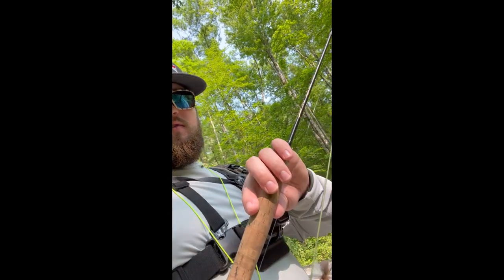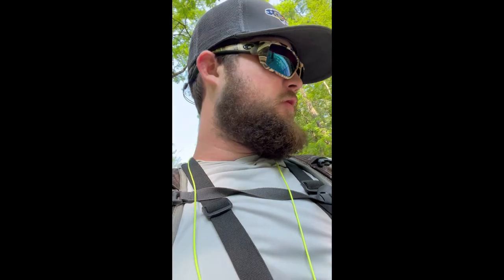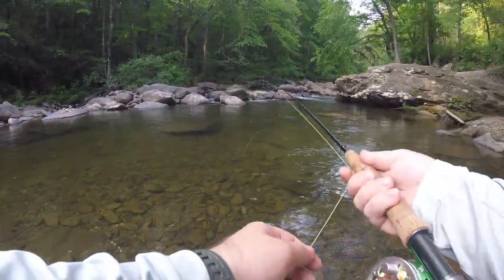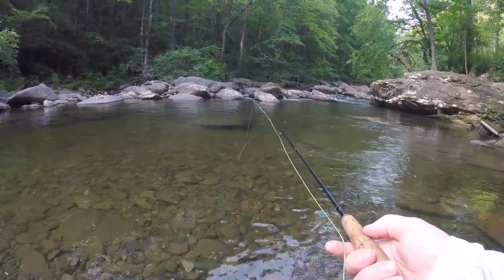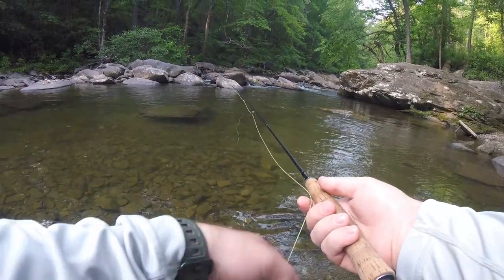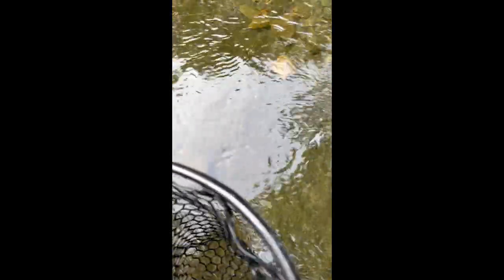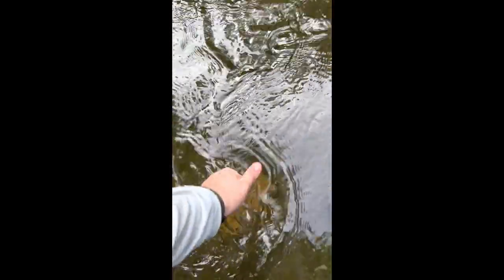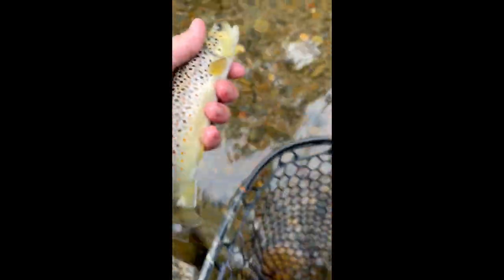Fly Fishing North Georgia Trout Stream, UNEXPECTED VISITOR!!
Tag along on this evening trout adventure! Fly Fishing a small local stream in North Georgia, I encounter stocked browns and rainbows and several small wild rainbows! A surprise appearance from an unexpected visitor along the stream.

Here is some of the gear I am using:
GoPro Hero 9
Fishpond Net
Rio Fluorocarbon Tippet
Rio Powerflex Nylon Tippet
TFO Pro II 7’ 6" 3wt Fly Rod
Rio Creek 3wt Fly Line
Piscifun 3wt Fly Fishing Reel
Korkers River Ops Wading Boots
Scientific Anglers Amplitude Smooth MPX Taper Fly Line
O’Pros 3rd Hand Belt Clip Rod Holder